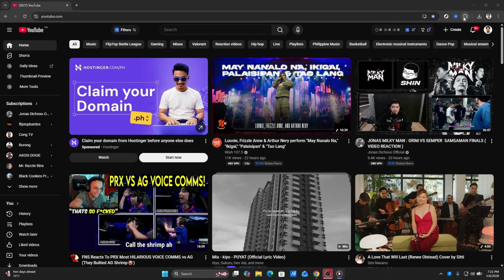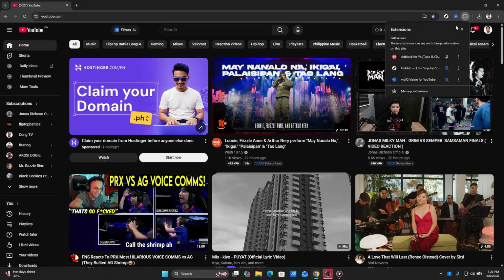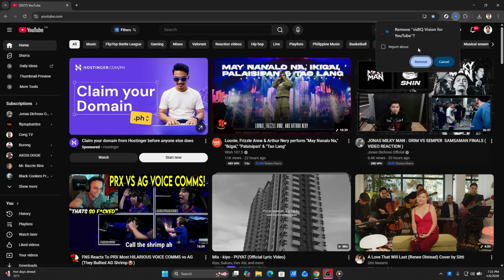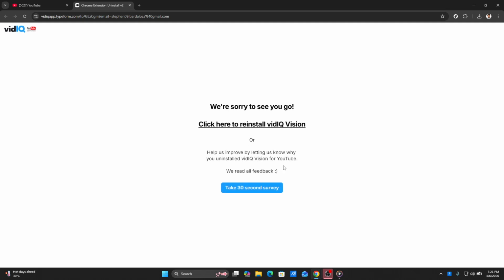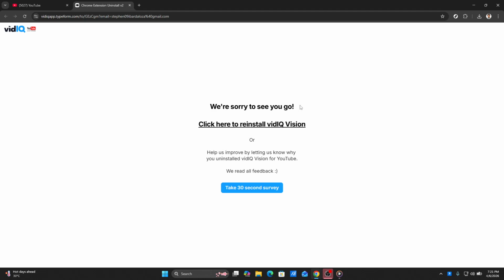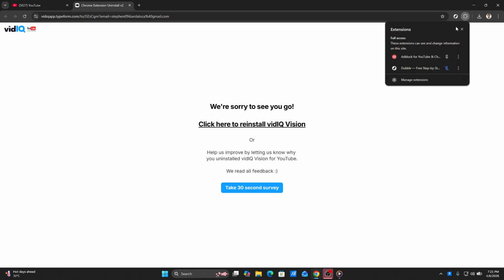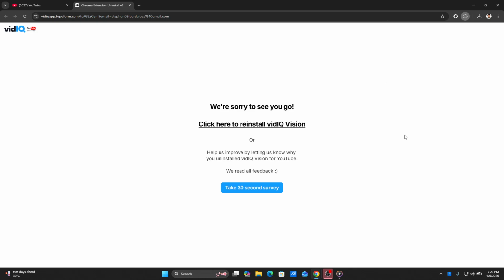How to Remove VidIQ Extension From YouTube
In this video, I’ll show you how to remove the VidIQ extension from YouTube.

The method is very simple and clearly described in the video. By following all the steps, you’ll easily learn how to uninstall the VidIQ extension from your browser and stop it from appearing on YouTube.